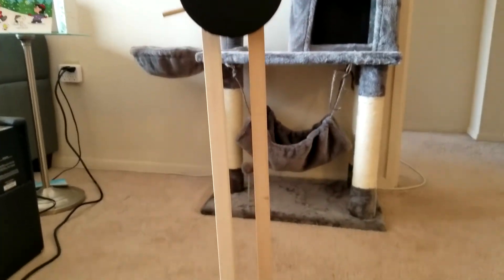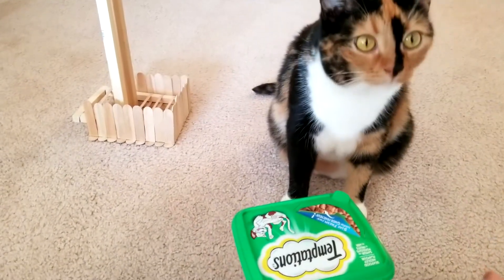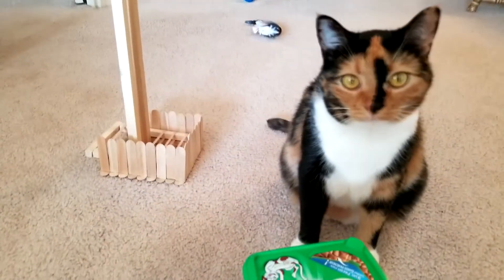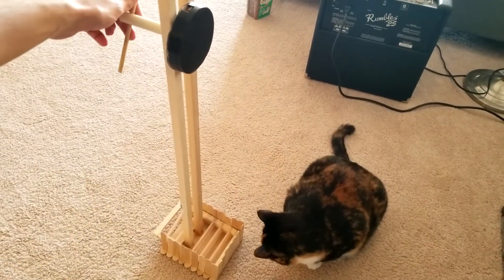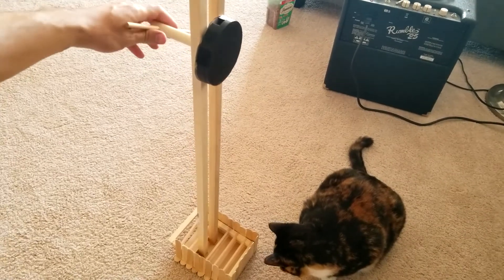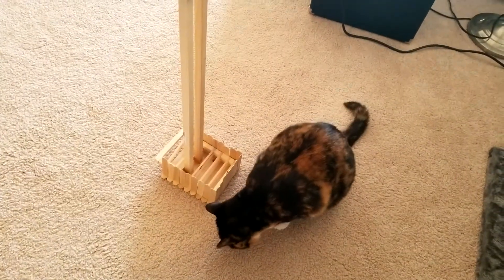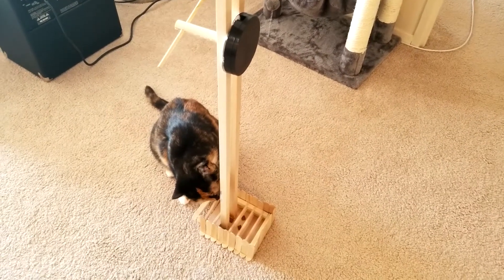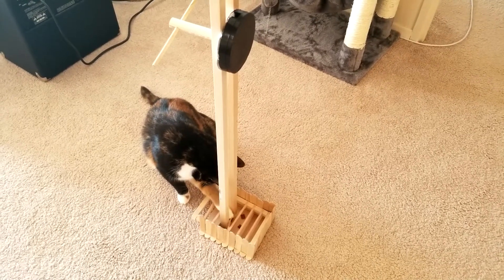Cat Treat Dripper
Cats love trying to catch water drops as they drip out of a sink, maybe they'll love it when treats are dripping instead?